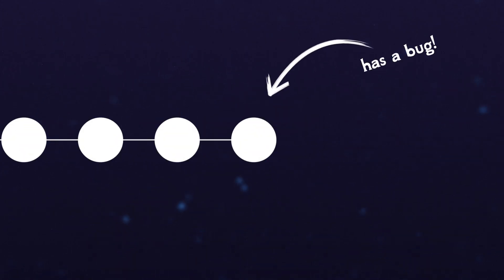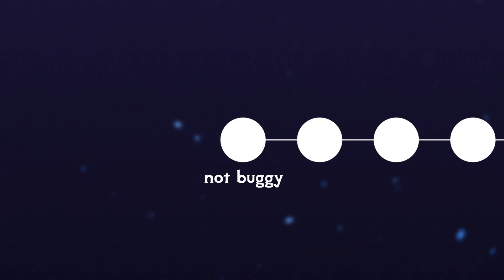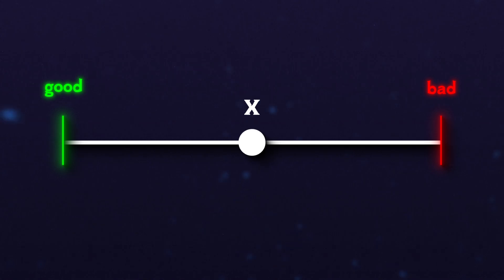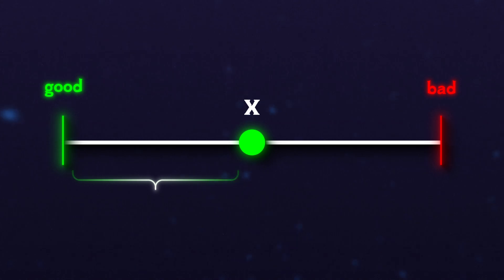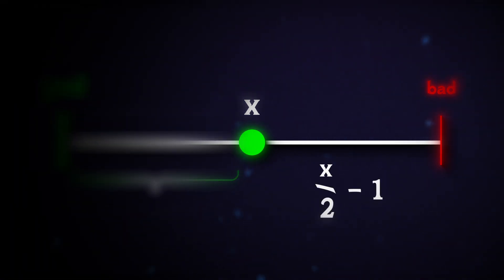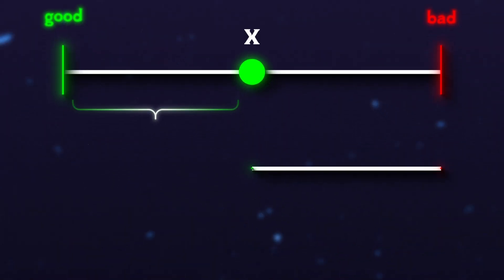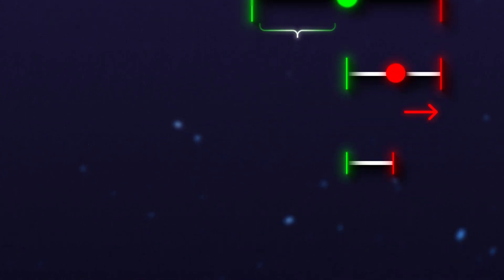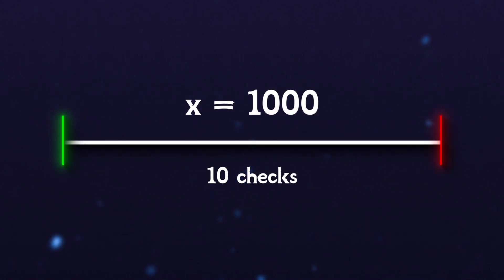Git Bisect - Your History's Saviour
Did you notice a bug but have a HUGE commit history? say less, git bisect is here to save you from the tedious search for that bug-introducing commit.

Timestamps:

00:00 what is git bisect used for?
00:14 git bisect and binary search
00:48 how it actually works